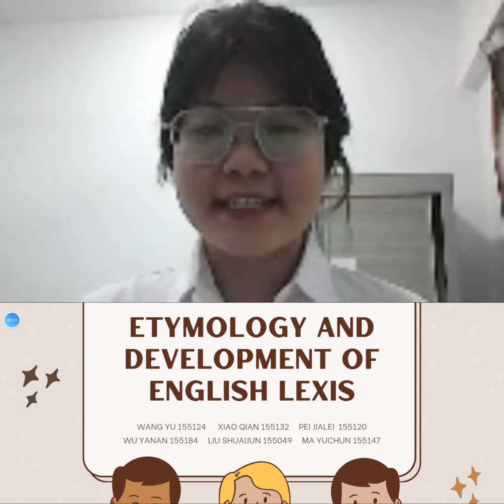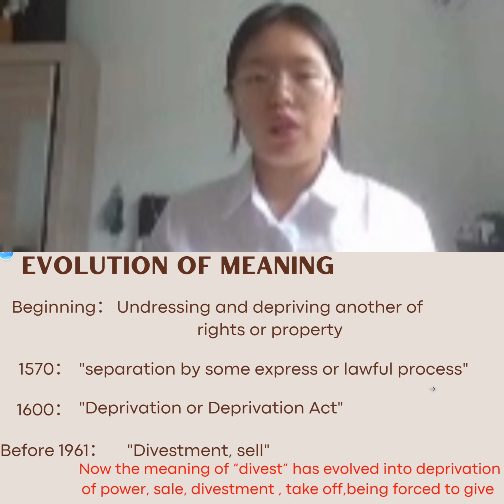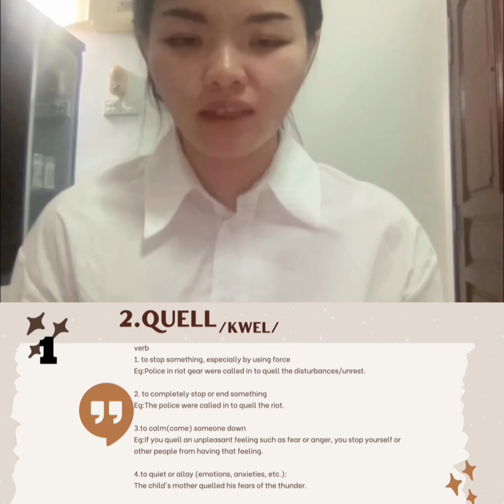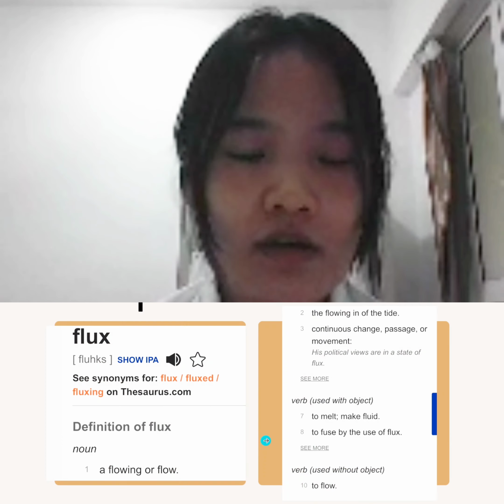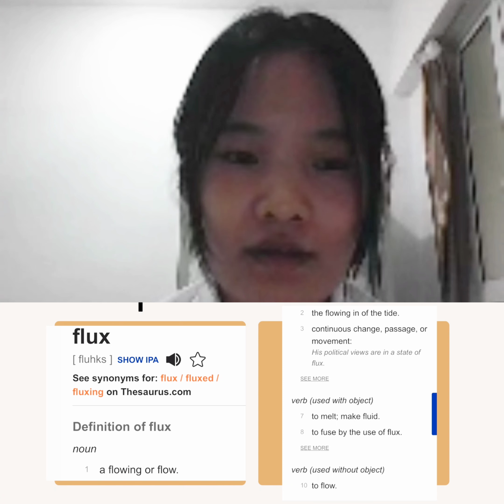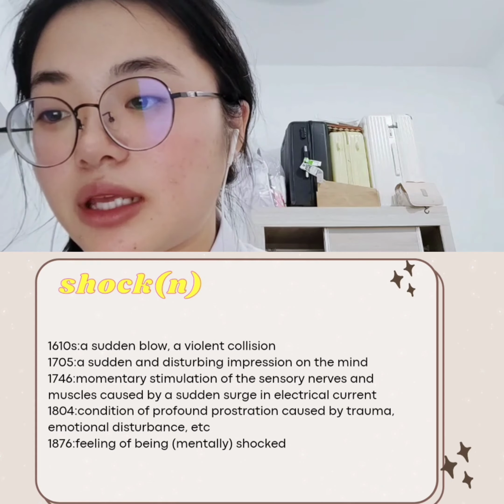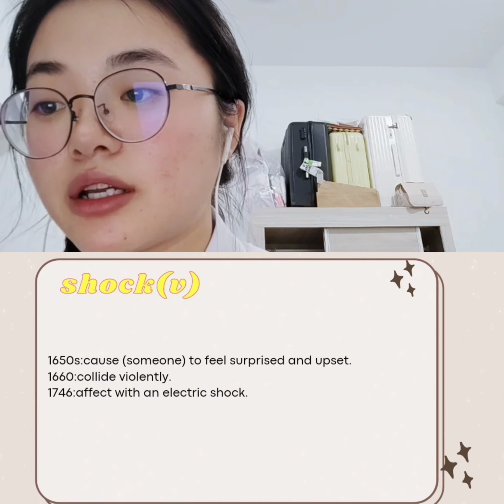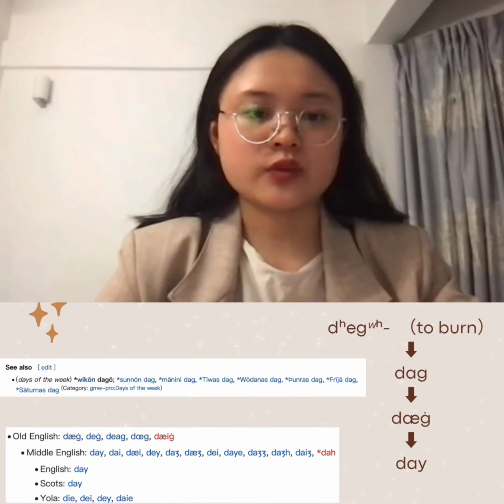LEM212 Lexis Presentation assignment